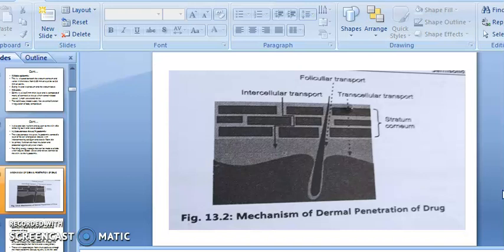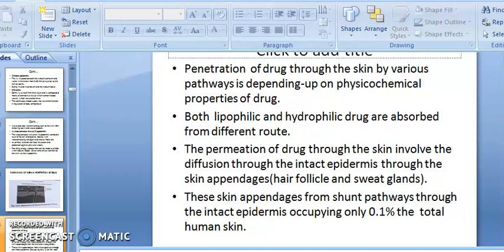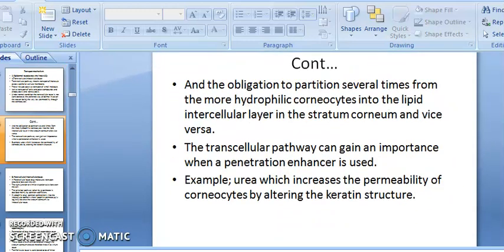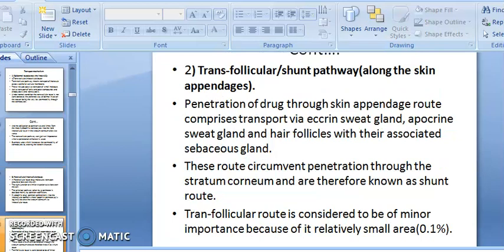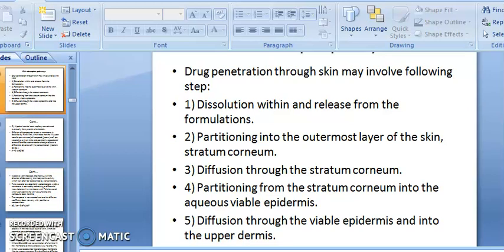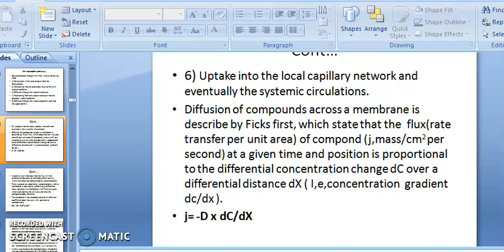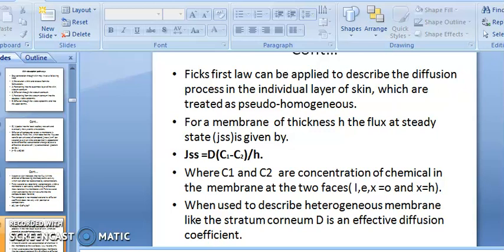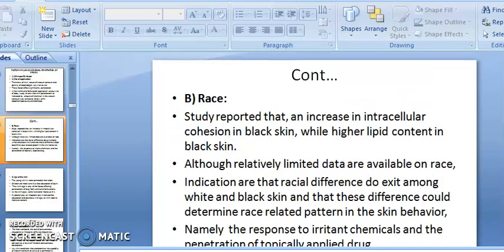video 2 semi-solid dosages form